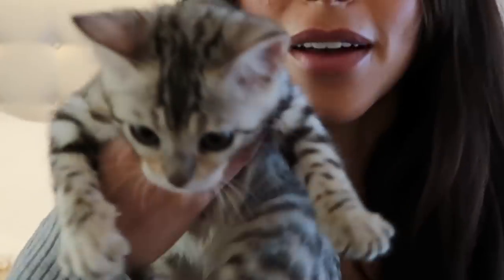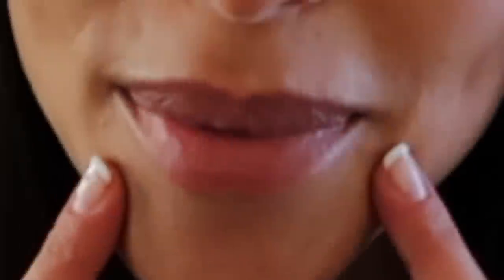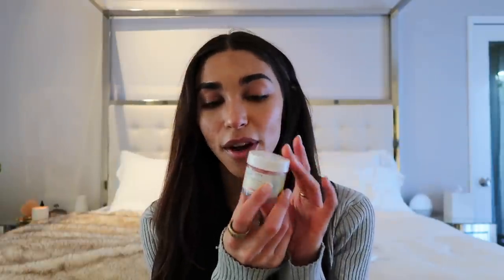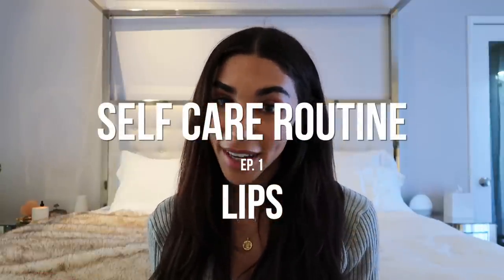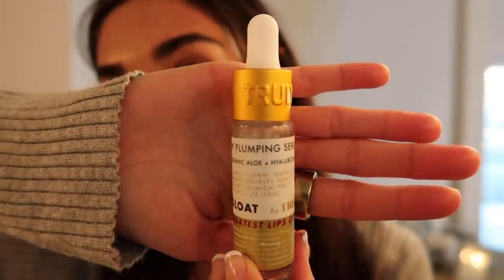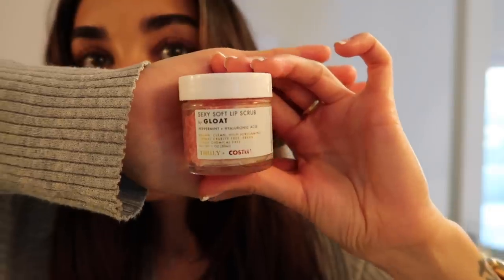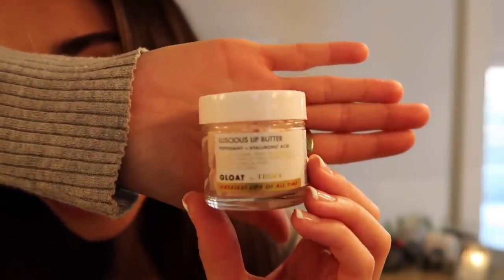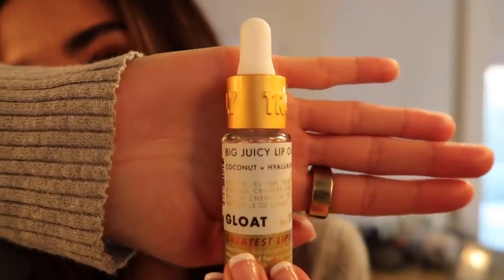Self Care with Chantel: Lips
Hi!! Let me know the type of self care videos you would like to see!
Check out @Truly Beauty Greatest Lips of all Time.  I'm obsessed 🤗♥️